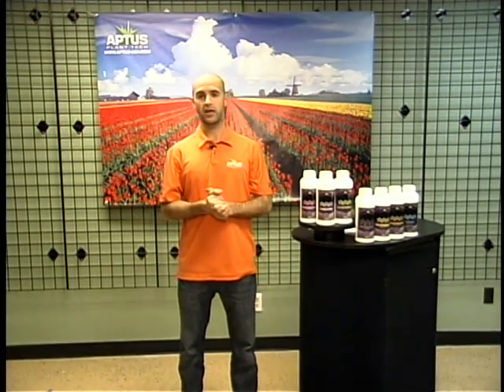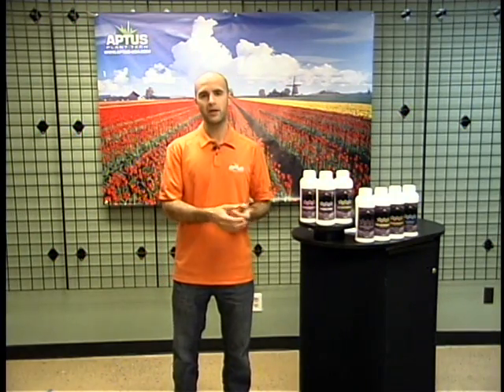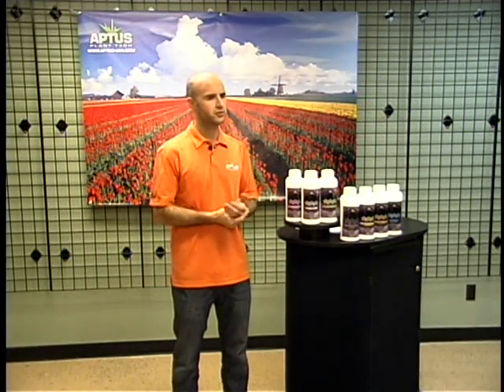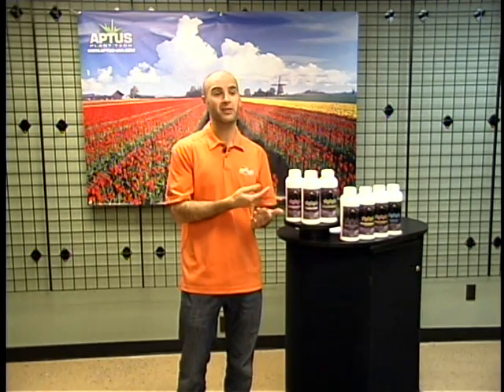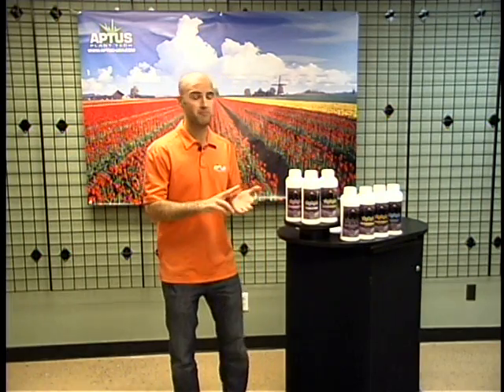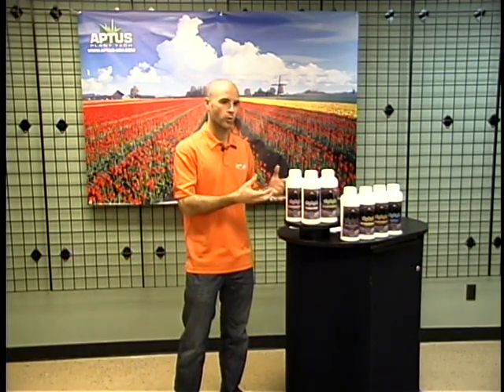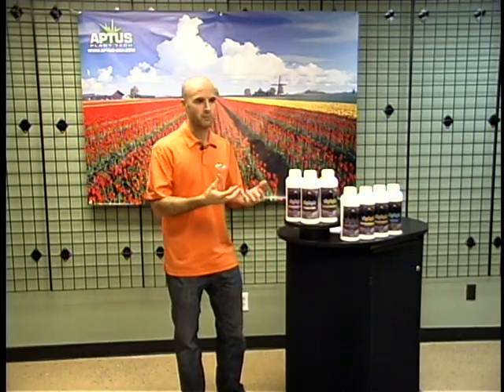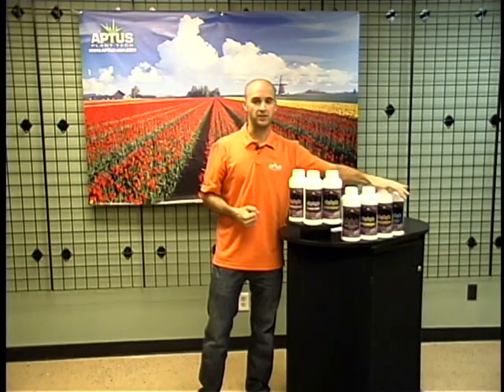Aptus Plant Tech Education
A brief introduction to Aptus Plant Tech nutrients, and their mission for education, saving the environment by educating people on what they feed their plants. And it's about bio-availability nutrition being the main focus. The reward is better, healthier tasting fruits, vegtables, produce, increased yields while higher cell reproduction through Bio-Available nuttrition technology, or nature's technology!
Check out Aptus Pant Tech line, and see for your self, and also 100% organic and enviromentally friendly creating between 60%-80% less toxic waste from nitrates and other checmicals in many nutrient brands. Check out Aptus and you will become a believer in less than 7 days! Don't take my word for it, see for yourself!